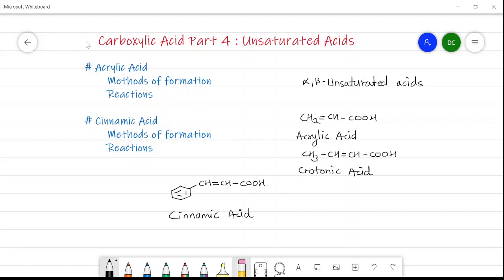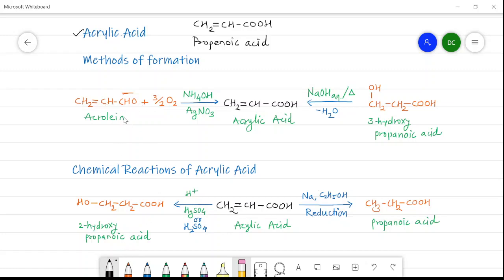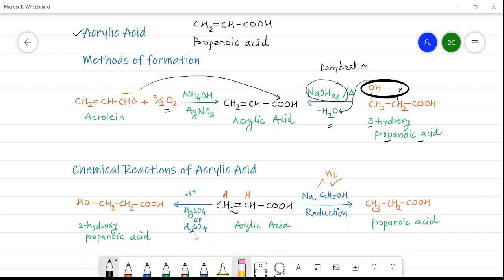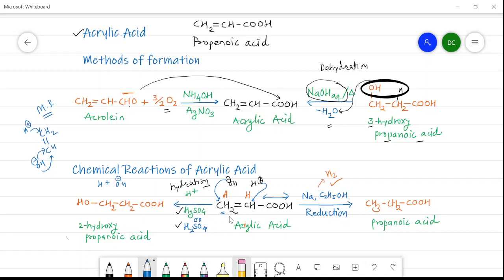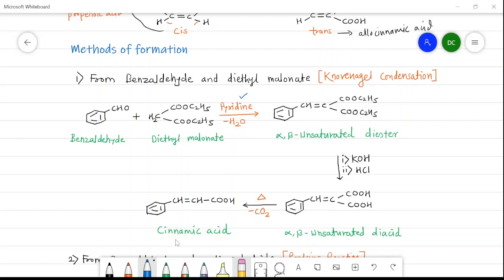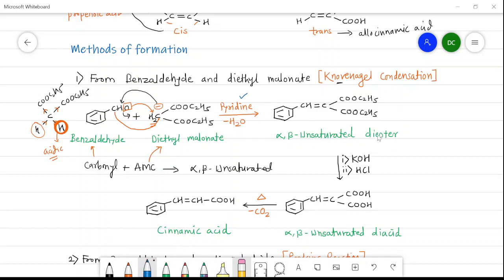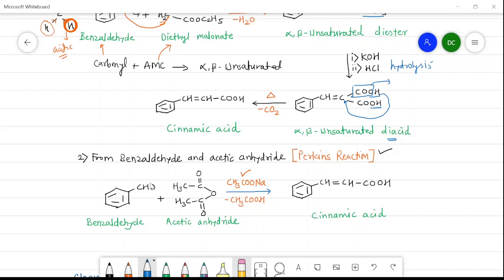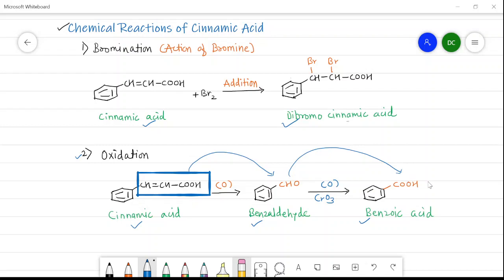Carboxylic Acid Part 4 : Unsaturated Acids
Unsaturated Acids such as Acrylic acid and Cinnamic acid are elaborated along with their methods of formation and reaction.